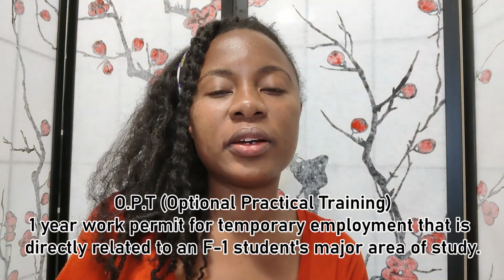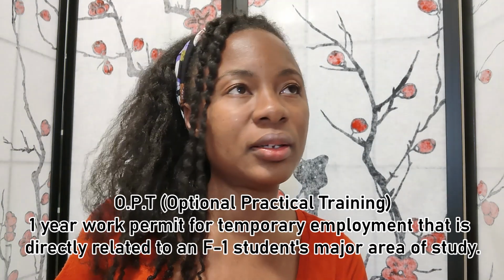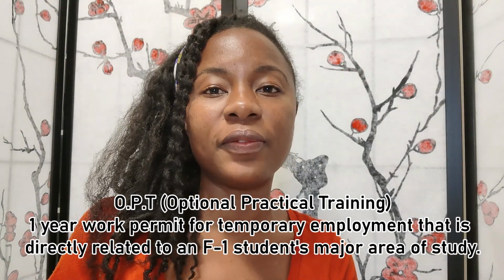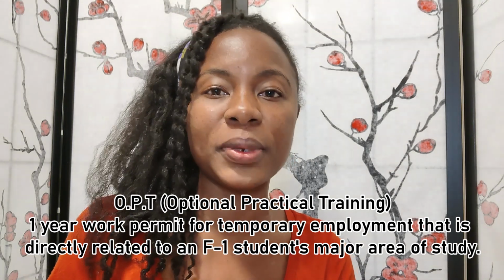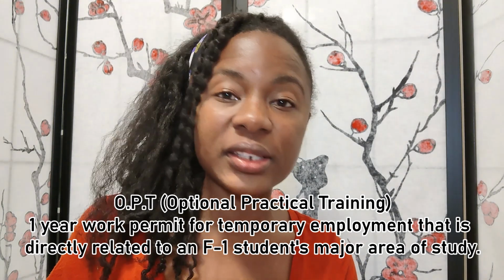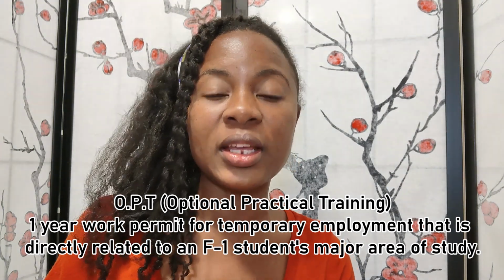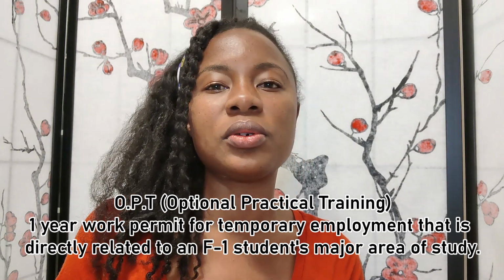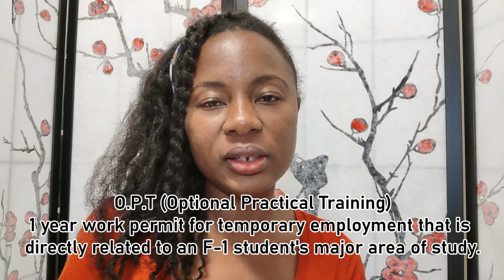How to get 4 Types of US visa in Jamaica: Tips to Guarantee Success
We talk about how to get an approval for 4 types of US visa at the us embassy with tips that can be applied generally to an embassy interview. The visa types are the B1/B2 visa or visitor visa, the J1 visa or exchange visitor visa, the F1 visa or student visa and the H1B visa or work visa. These tips are based on experience and we encourage applicants to refer to the official guidelines on the embassy page they are seeking approval for. We do believe these tips when properly applied will guarantee success.

Links and timeline below.

TIMELINE
Intro - 0:00:00
Intro to Types of Visa - 0:00:13
B1/B2 (Visitor) Visa Tips - 0:00:54
Self Advocacy Key Point - 0:01:12
Types of Questions Key Point - 0:01:34
Importance of having "ties" to your home country - 0:02:25
B1/B2 Purposes for Travel - 0:02:52
General Documents to Bring With You 0:03:20
Eye Contact Yes or No? 0:03:50
J1 (Exchange Visitor) Visa Tips 0:04:38
Work with a School/University affiliated Agency Yes or No? 0:05:24
Official Job Offer Letter Key Point 0:06:00
Length of Visa Approval Key Point 0:06:21
F1 (Student) Visa Tips 0:06:36
General Documents to Bring With You 0:07:02
Cool thing with the F1 Visa (OPT) 0:07:31
OPT Key Point 1 (next steps) 0:07:59
H1B (Work) Visa Tips 0:08:36
OPT Key Point 2 (impression) 0:08:42
Who pays the fees? 0:09:01
How much are the fees? 0:09:18
General Reminders 0:09:29
H1B Reminders (OPT job selection) 0:09:56
Outro 0:10:20

New to our channel and a PC/Desktop user? Welcome!